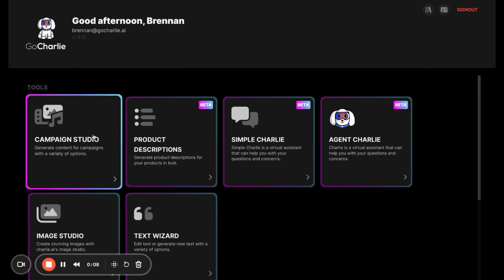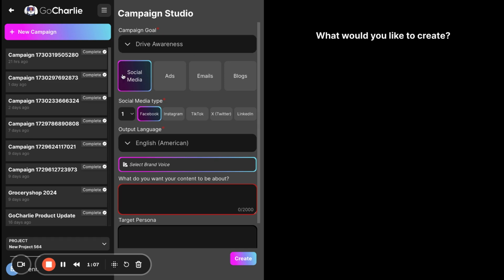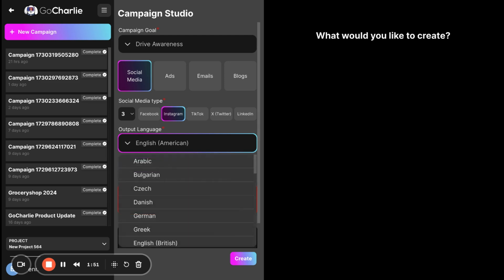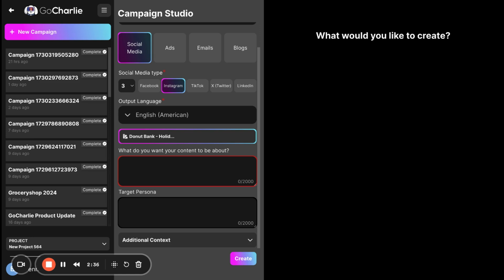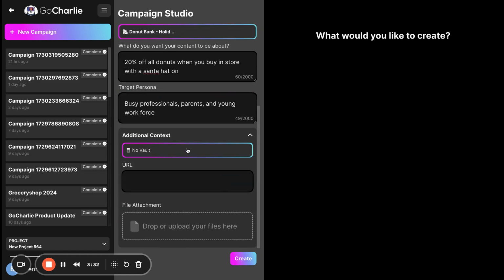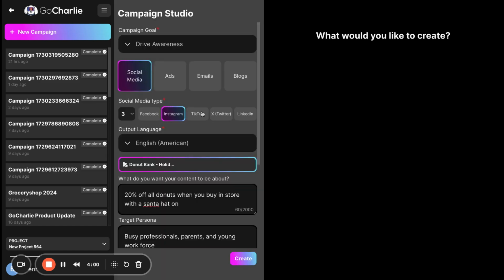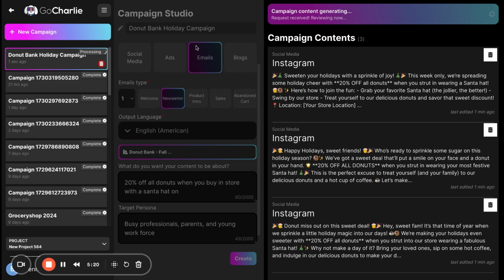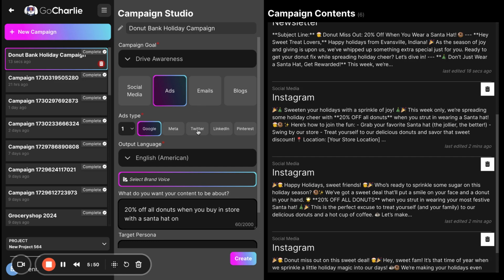Navigating the Campaign Studio 🚀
The Campaign Studio is one of the most powerful tools in the GoCharlie platform. It allows you to seamlessly move across asset types by clicking a few buttons while adjusting to each asset types unique needs.

Check out how to make your new campaign in minutes using GoCharlie